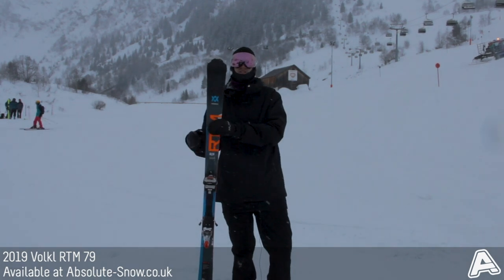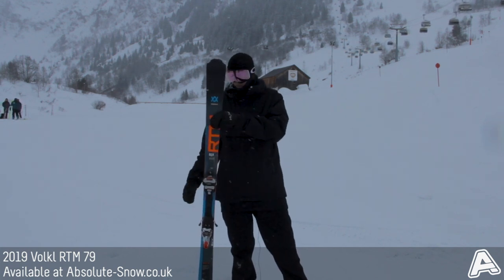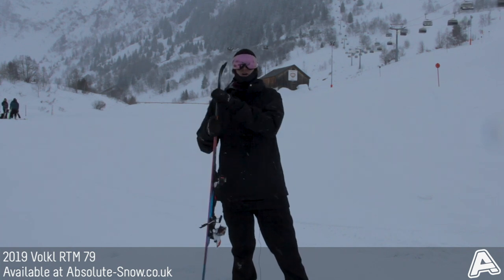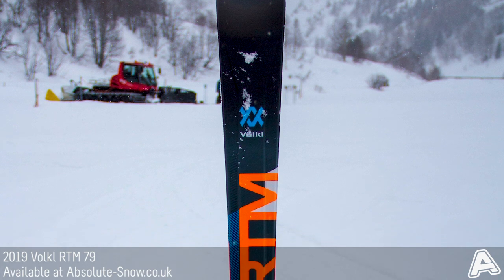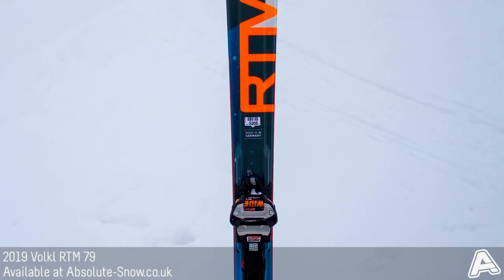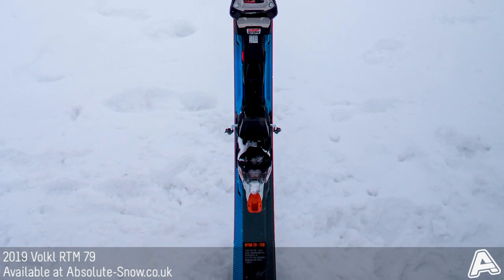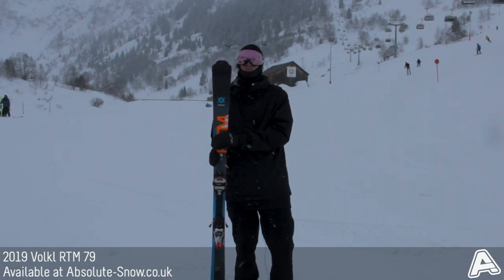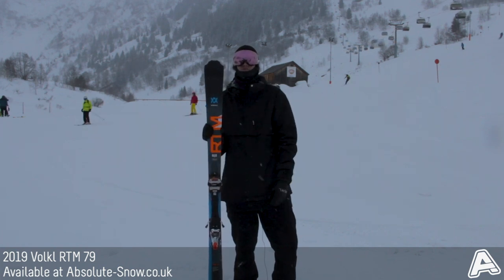2018 / 2019 | Volkl RTM 79 Skis | Video Review